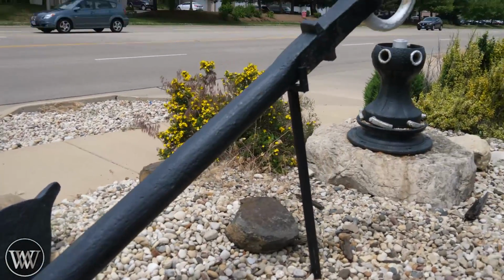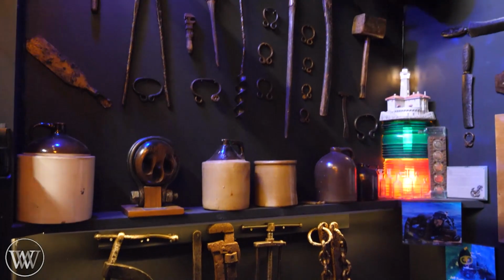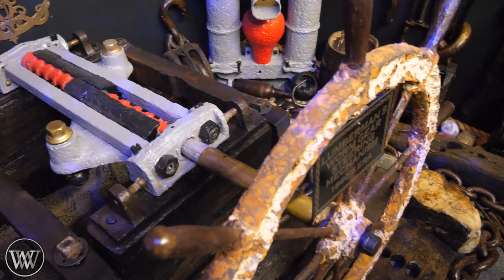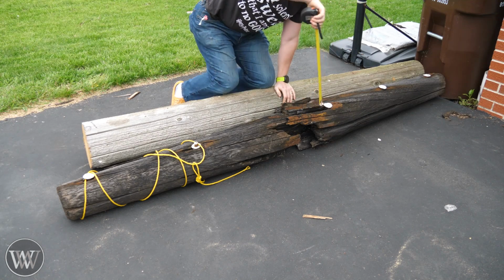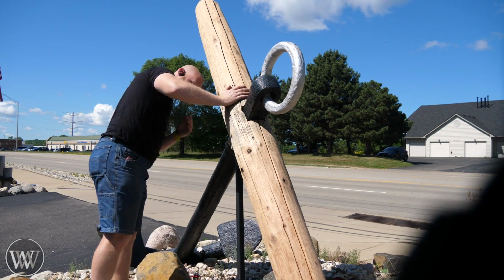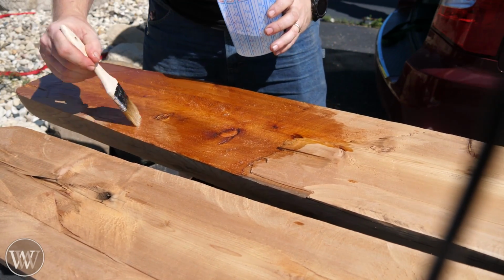A Forgotten Piece of History Brought Back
This is the anchor of the Lumberman a double centerboard three-masted ship from the late 1800s. today we are going to be restoring the Anchor stock.

Poor Man
Travis Reese
Andrew Wilson
Tomás Kelly
Ken Strohmeyer
Bryan Fulmer
Adam Nester